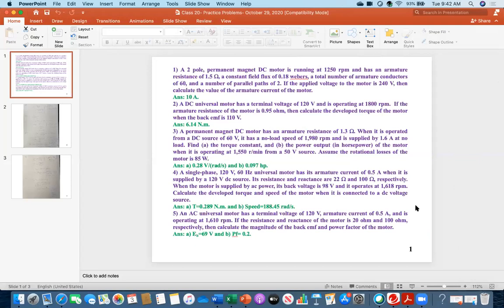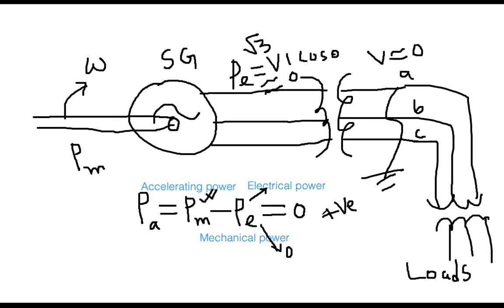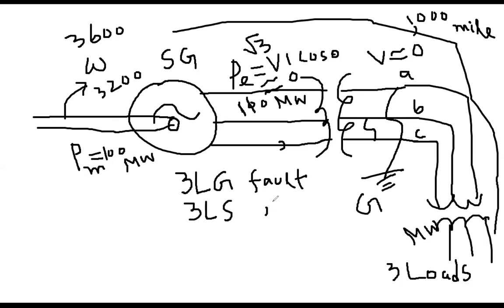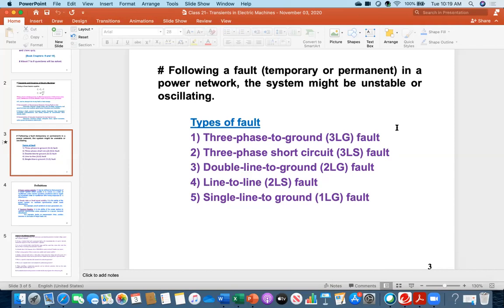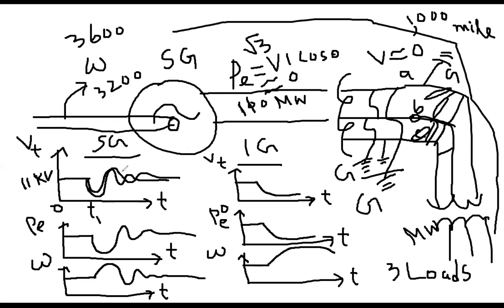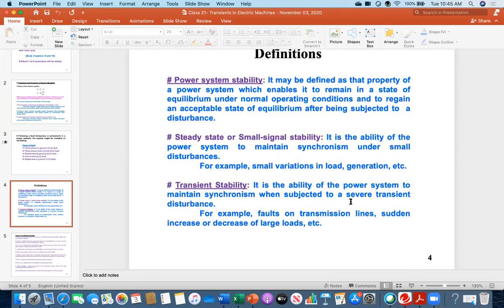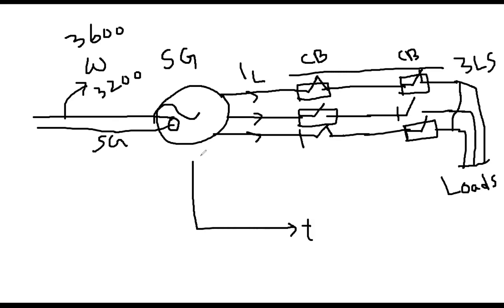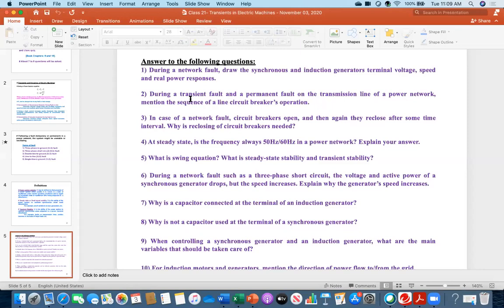Class Lecture 21 November 03, 2020